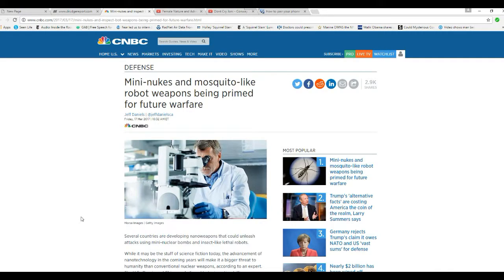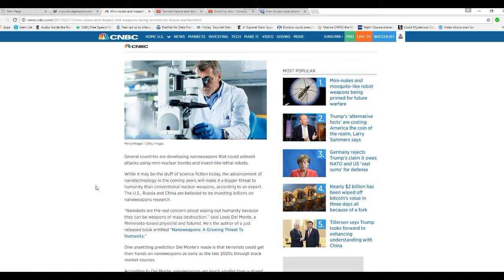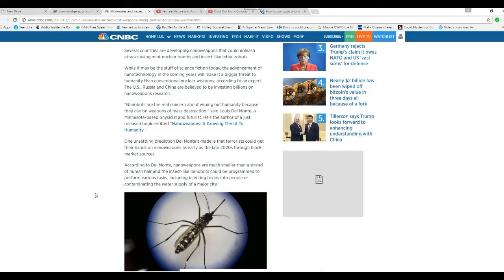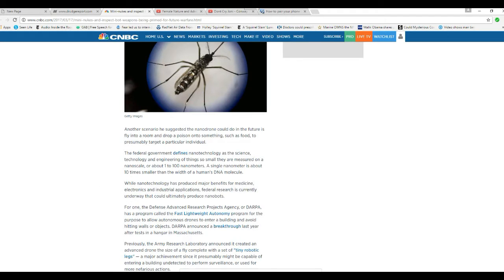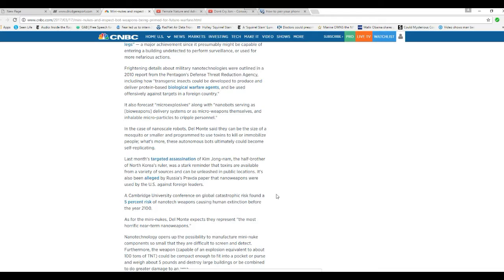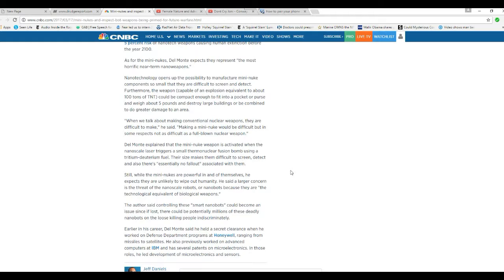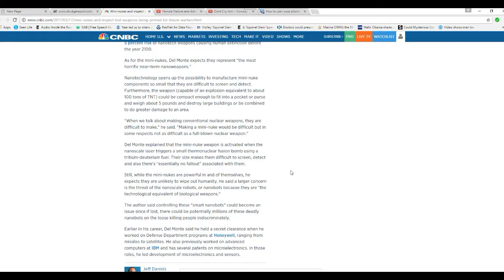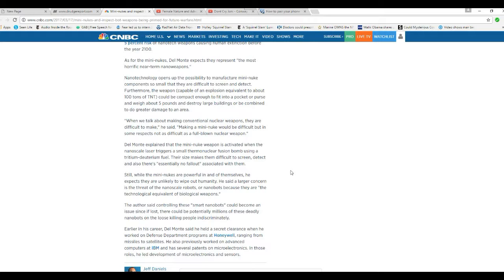Tiny nano weapons could be more dangerous than regular nuclear weapons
Nano weapons are tiny weapons that could be used in a new type of warfare, potentially wiping out humanity, says an author. Featured are mosquito sized (and smaller) drones that would poison or infect people. Also genetically engineered insects could do the same thing.
   Miniature nukes, which in reality are tiny hydrogen bombs, might be used to bring down buildings and would fit into a purse or pocket, and would be virtually undetectable.